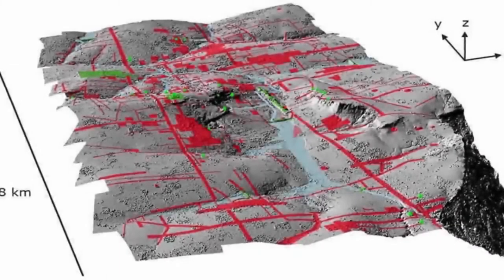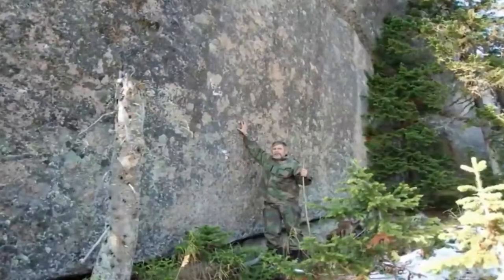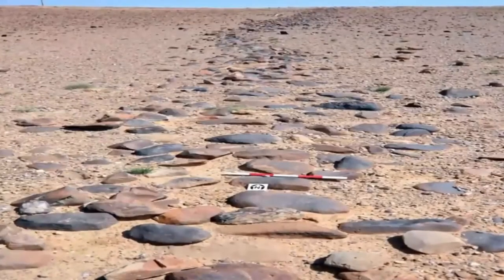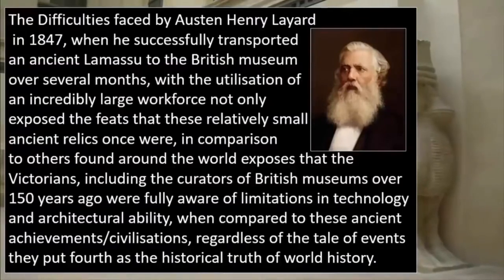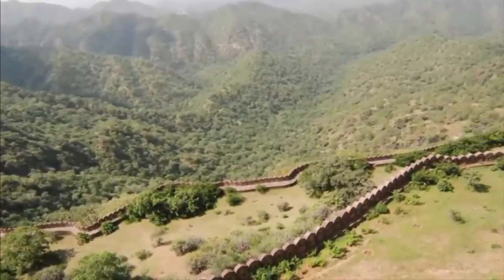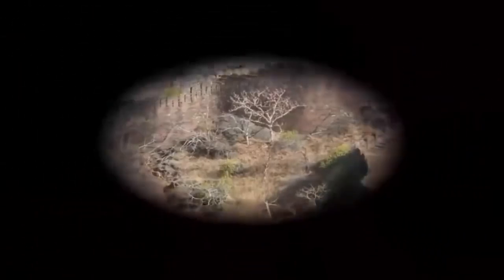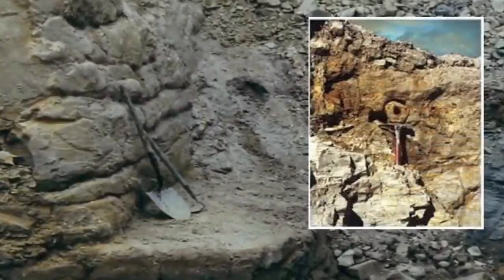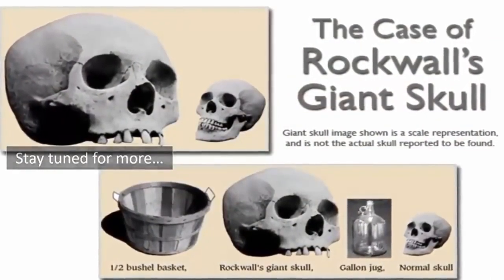The Worlds Longest Pre Flood Walls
DESIGN HISTORICS:
We are all history buffs and there is a ocean of facts and information regarding history we tried to capture important elements and brought it to you. Do check it out.

Thank you for clicking this video, I hope you like it.
CREDITS:
Narration By Don Moffit & Matt Prosser